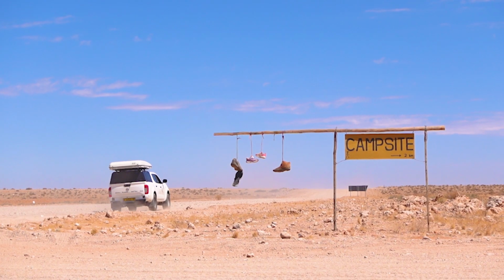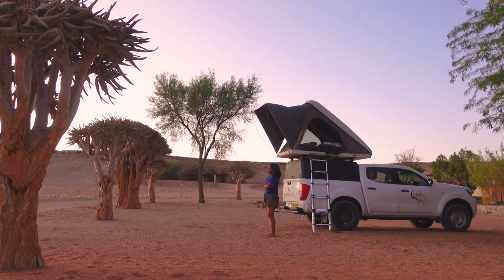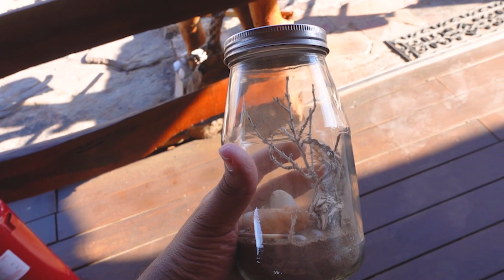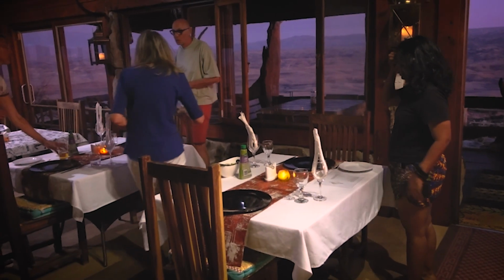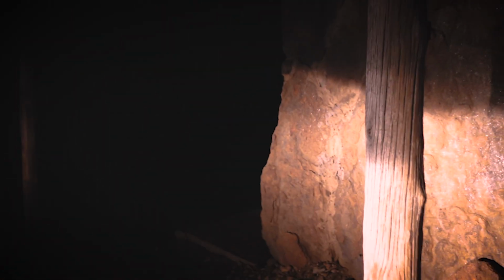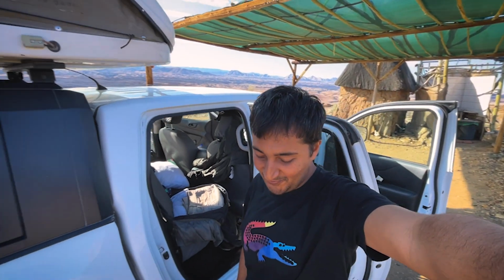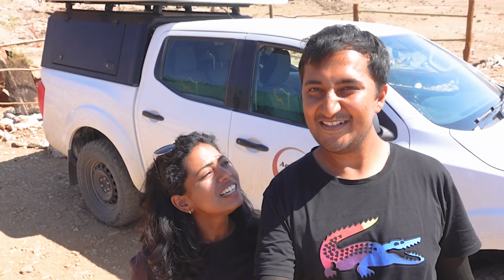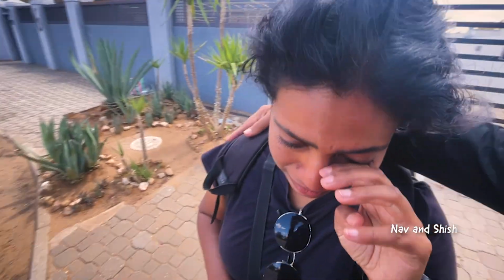This hurt 💔 (Namibia Roadtrip part 6)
In this Namibia Travel Vlog, we spent our last night on this five day road trip in Namibia at Namib's Valley of a Thousand Hills.

Got our little Navara from ANY Tours and Travels / ANY Car Rental:
Ask for our friend Renee - he can help you with the latest prices and promotions!

🤓 See our travel expenses for a year of travel and free guides on our

✨ Instagram (send us a Hi!)

📸 Our travel and camera gear

(try free like us)

💌 Our personal newsletter (weekly... mostly) - we call it the Sunday Memo